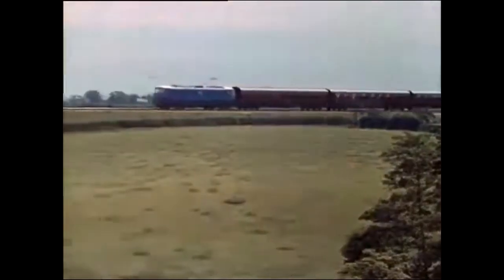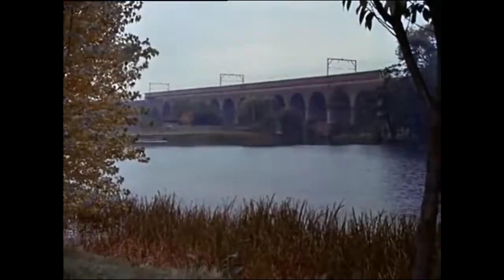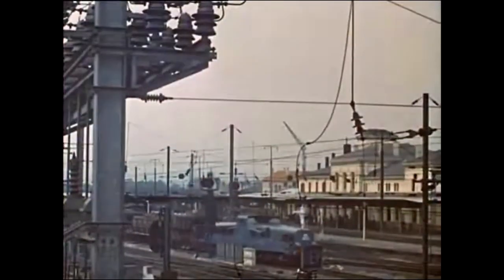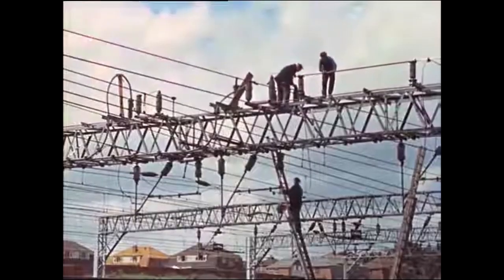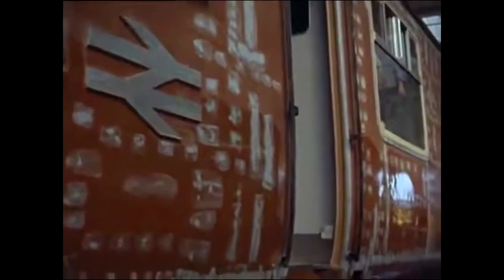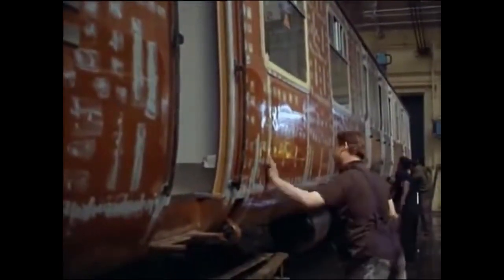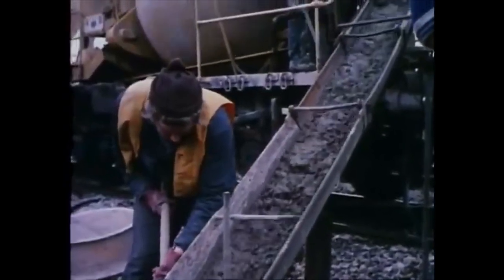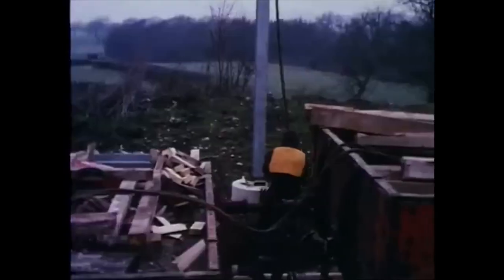British Railwaves: West Coast Electrification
Electric traction is the most efficient way of hauling trains. Next time we visit the West Coast, prepare for Mk3, APT and InterCity! For now though, the pioneering work through the 60's and 70's to electrify Britain's first mainline.

0:00 - Modernization Plan (Brandon - Sundown)
3:43 - Over the Border (Brandon - Coastline)
7:20 - Electrification Life (Brandon - Steel)